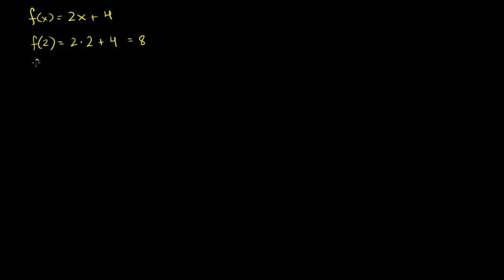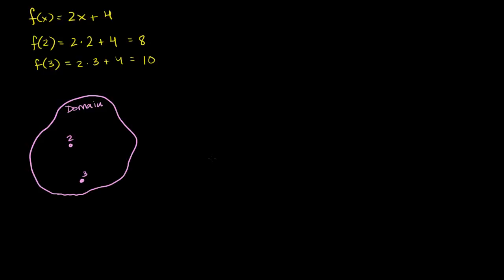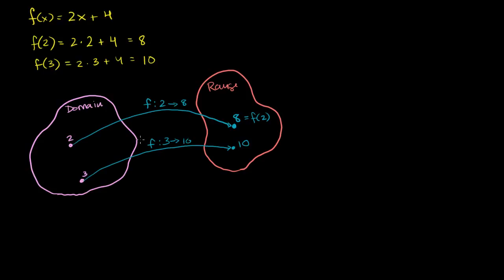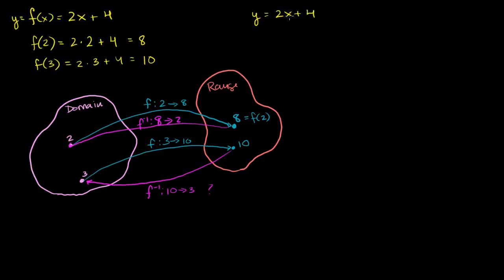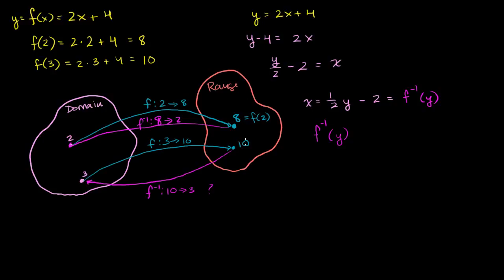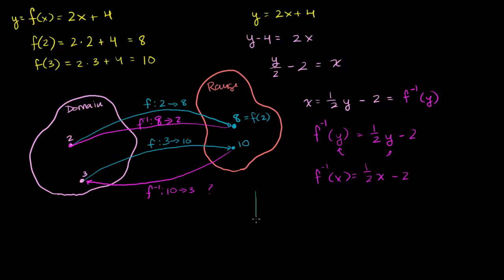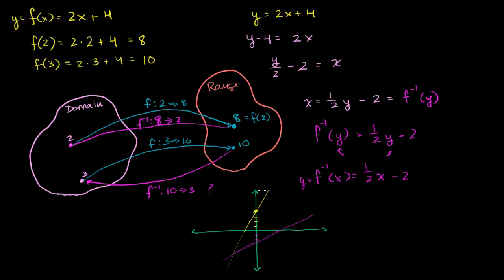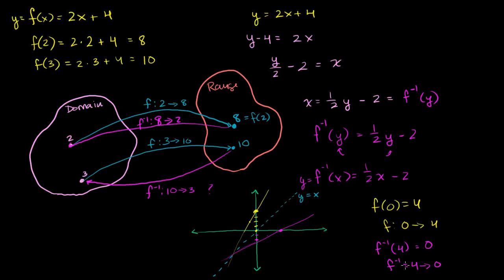83 Introduction to Function Inverses